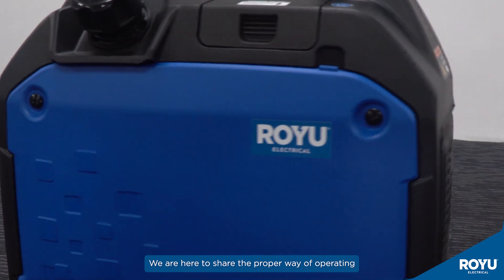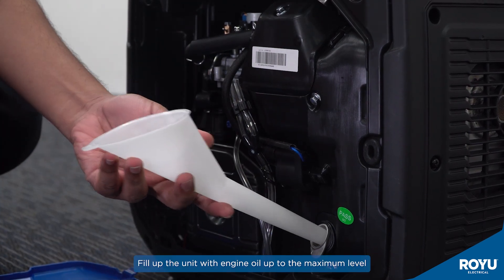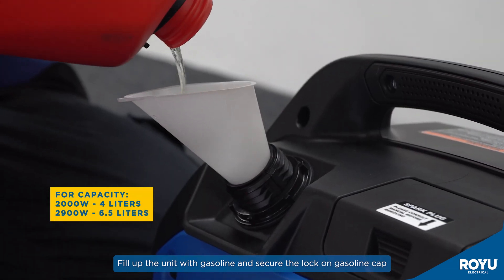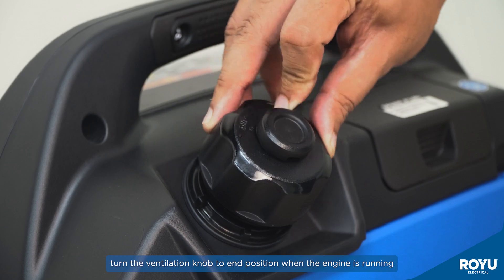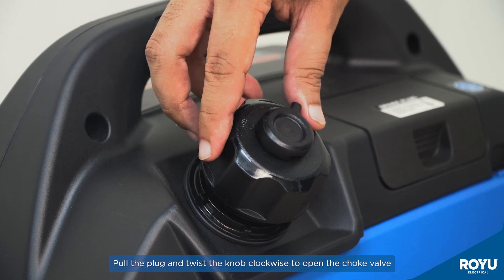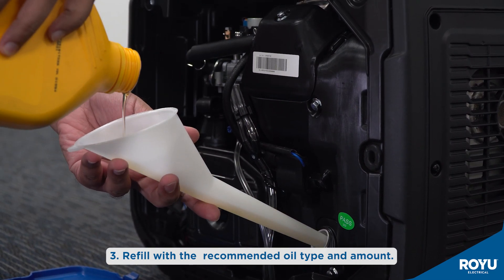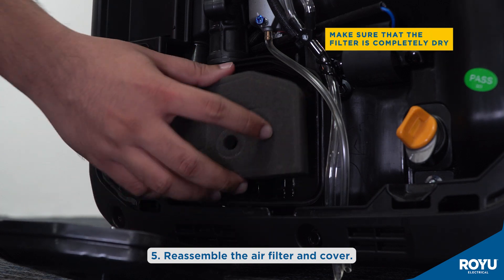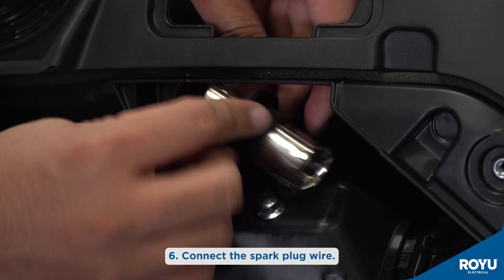ROYU ELECTRICAL PRODUCT | ROYU Generator Set (Inverter Type) - Tutorial Video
Introducing the NEW ROYU Generator Set Inverter Type - in this tutorial, we'll guide you through everything from setup to maintenance. Watch now and get ready to power up with confidence! 💥